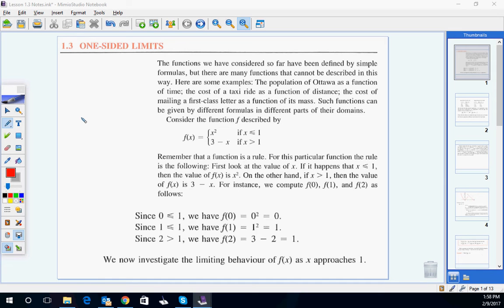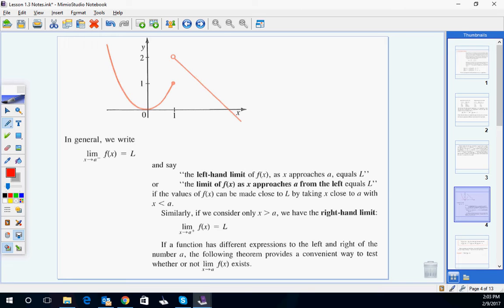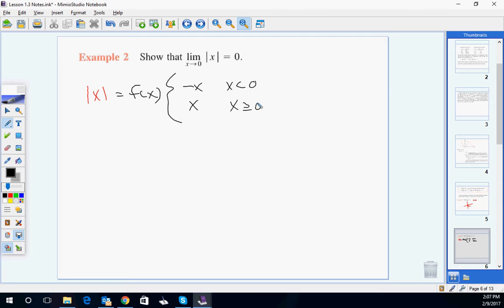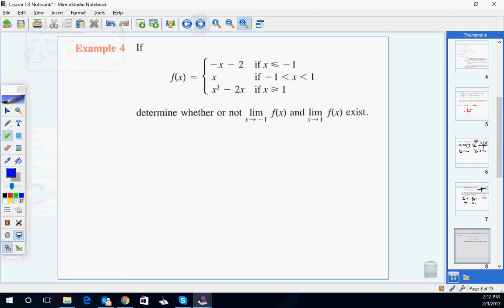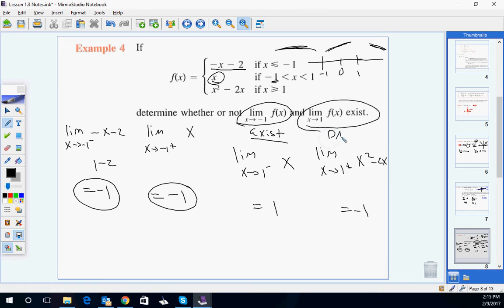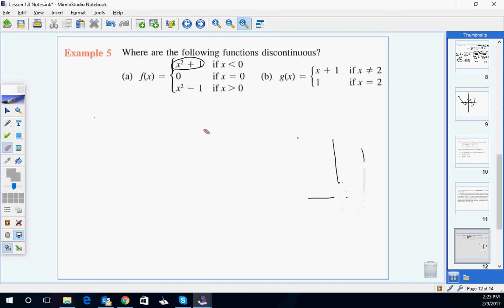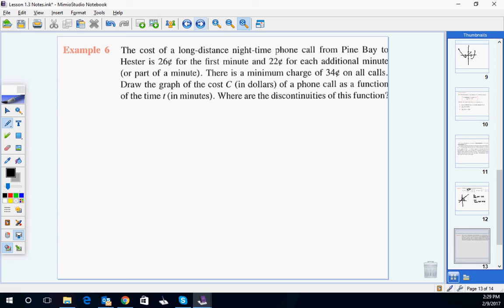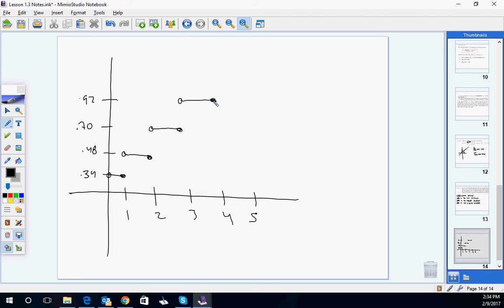Lesson 1 3 One sided Limits (Math31)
pg.21-26 in the textbook. Video Notes